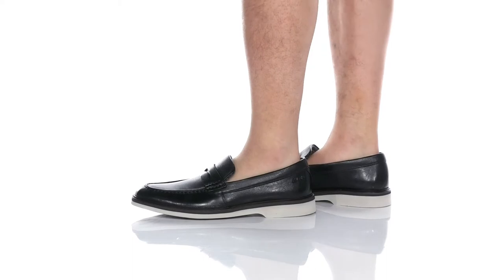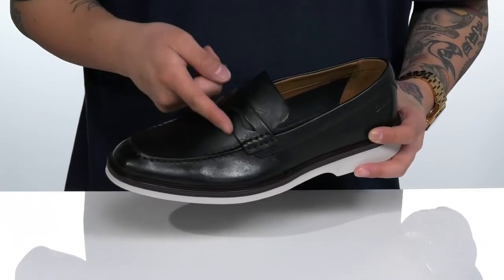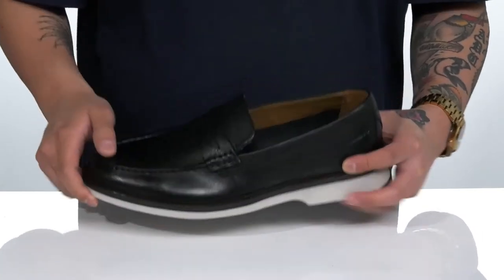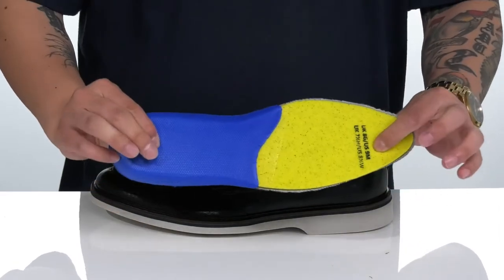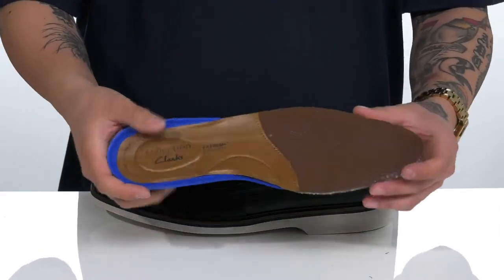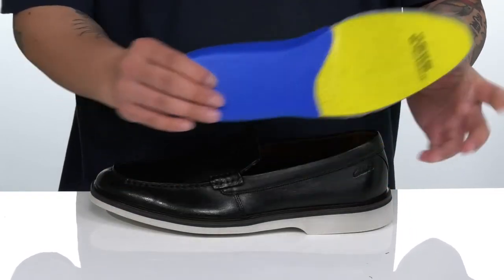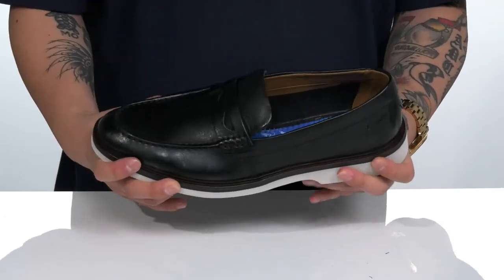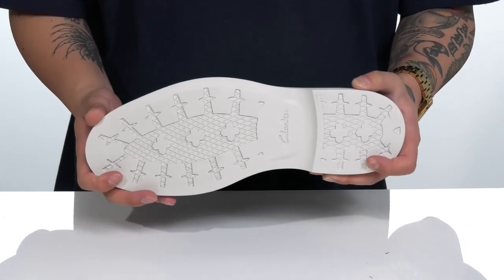Clarks Malwood Step SKU: 9476326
A classic loafer look. The Clarks&reg; Malwood Step is a luxurious take on a timeless silhouette with lustrous leather uppers and lightweight EVA support soles.
Leather upper.
OrthoLite&reg; Contoured Comfort footbed for cushioned relief.
EVA midsole for all-day cushion and lightweight support.
Synthetic lining, insole and outsole.
Imported.